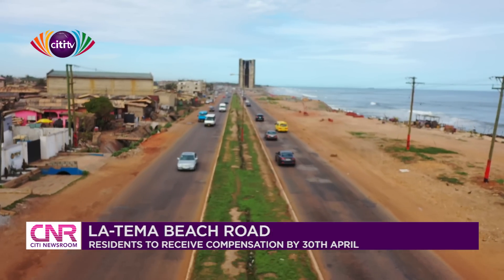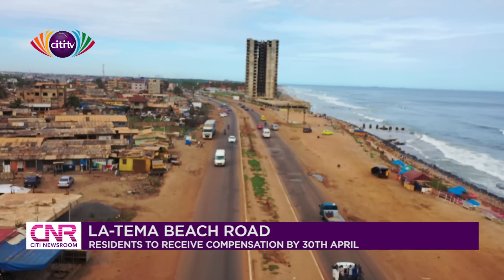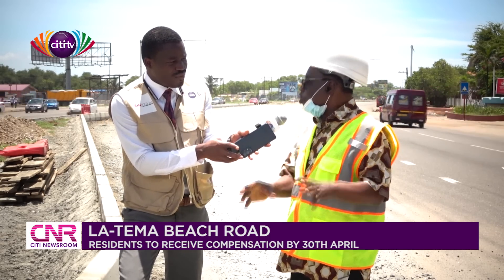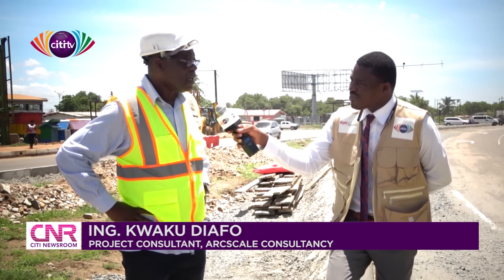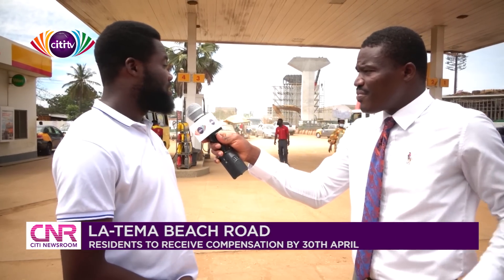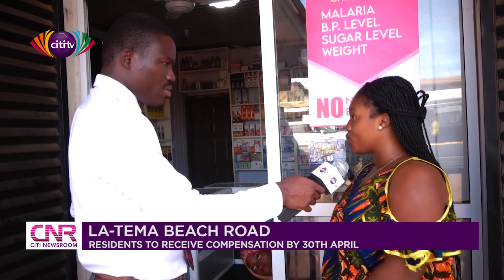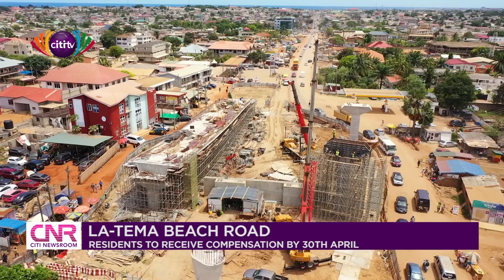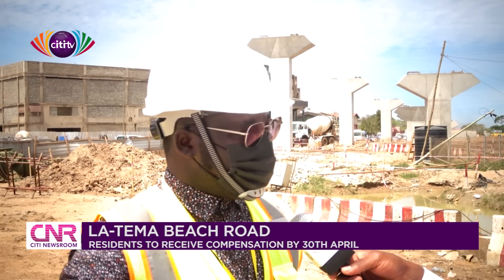La-Tema beach road: Residents to receive compensation by 30th April